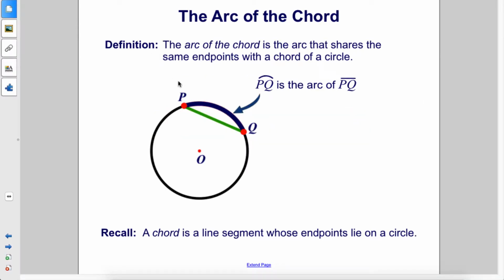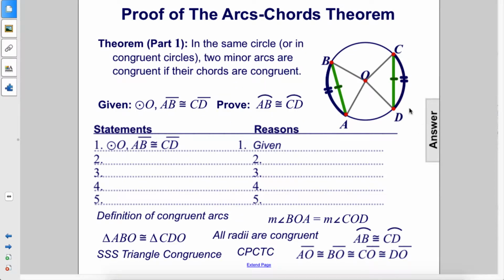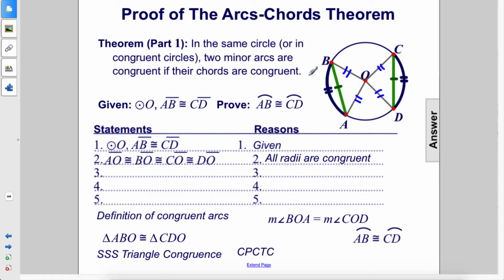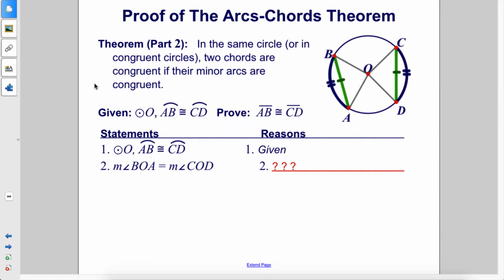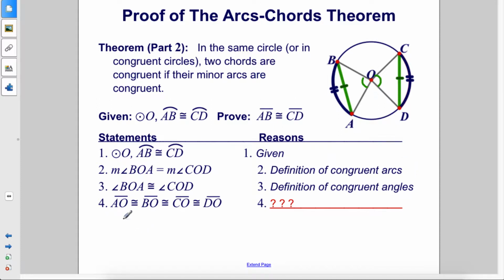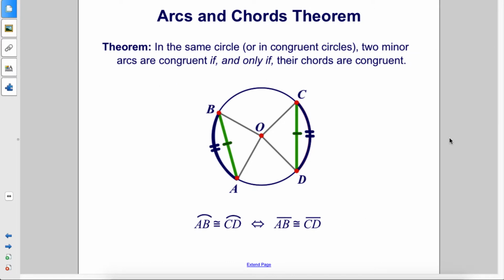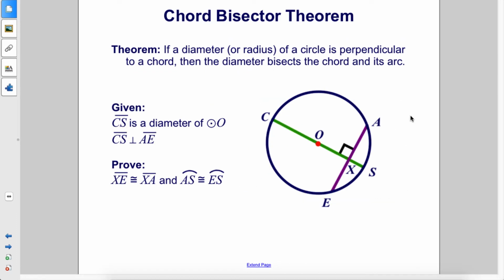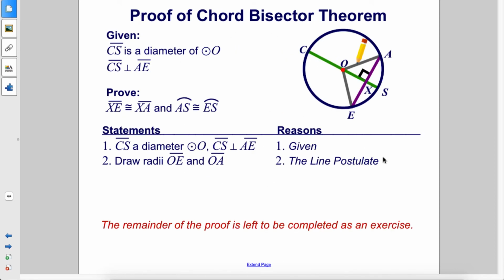Geometry Circles Chords, Inscribed Angles & Tris